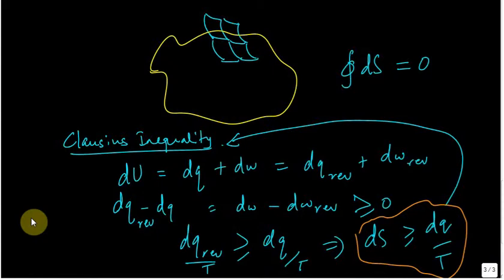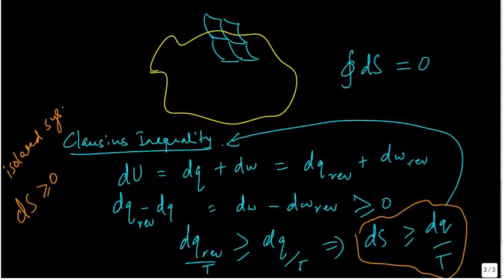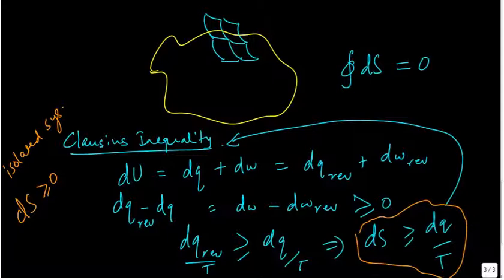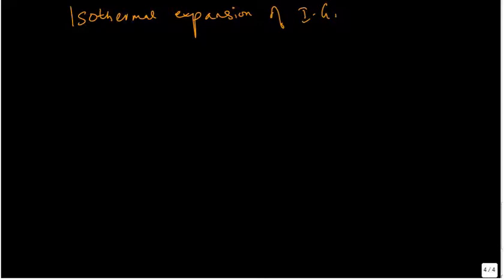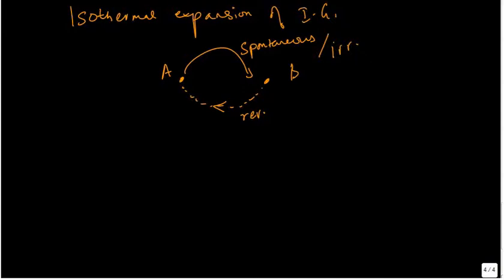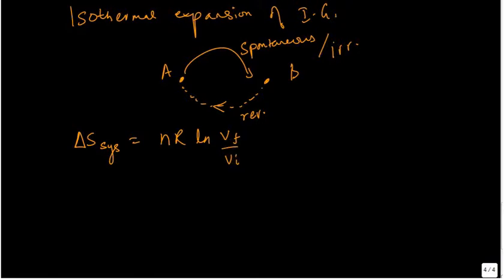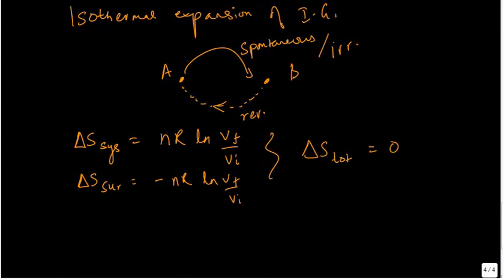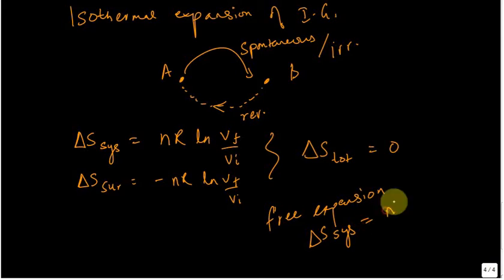lec 3 eve 3